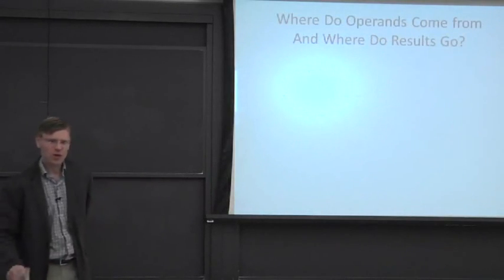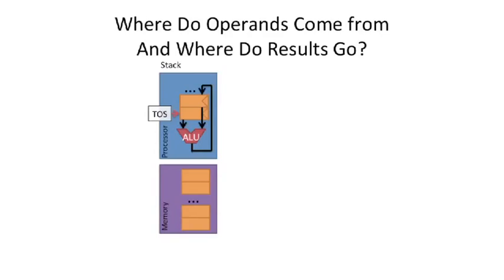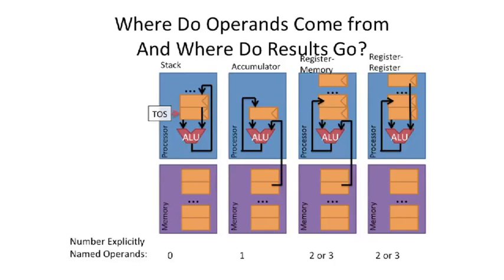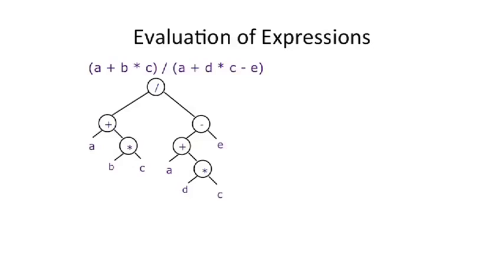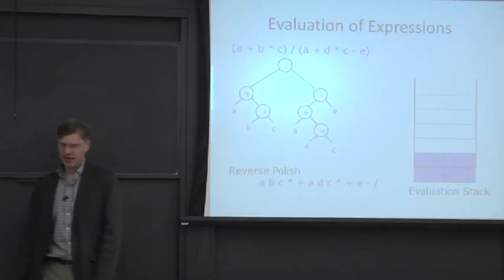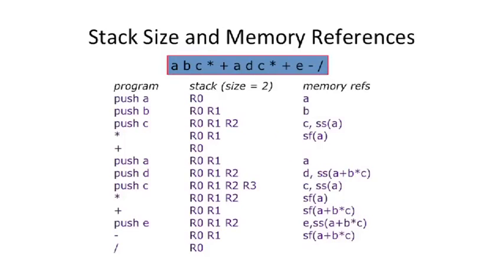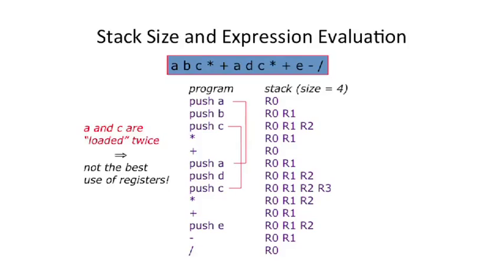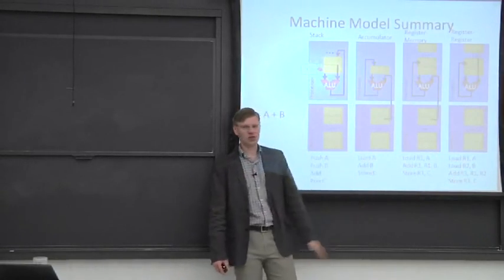6- Machine Models